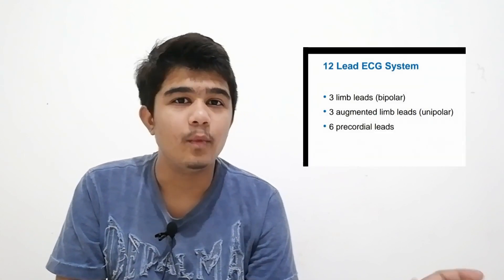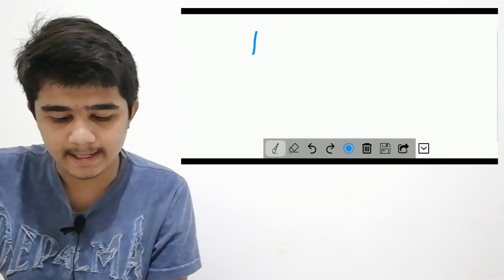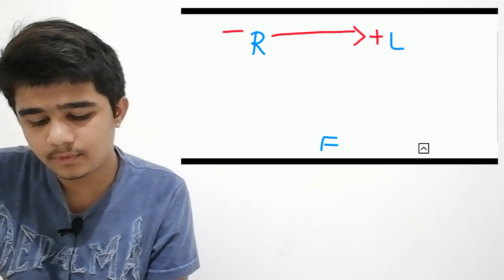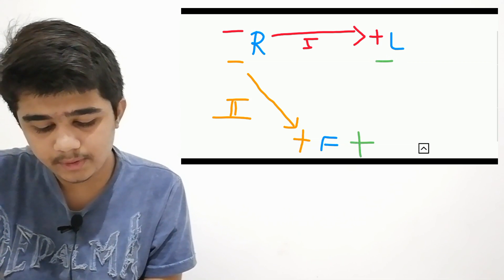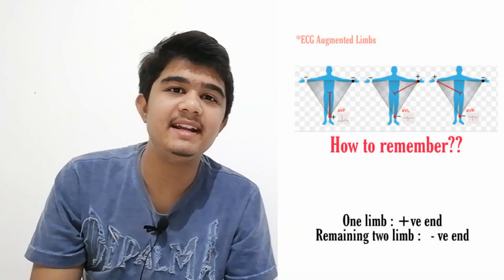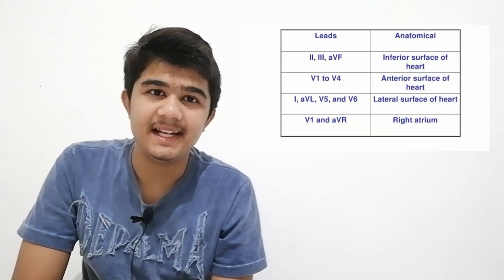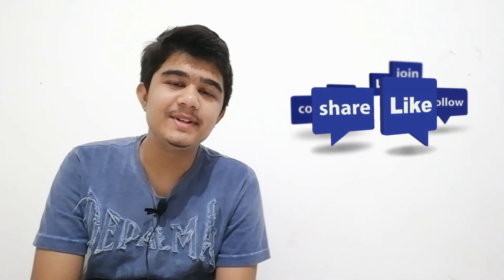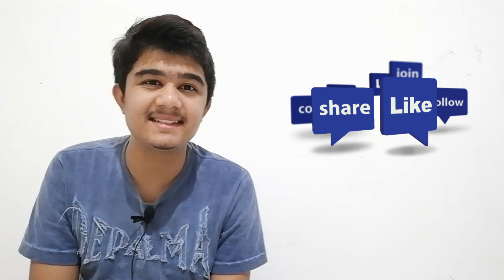Normal ECG Part 2 | How To Read ECG | ECG Physiology ECG Leads| Medico Darshil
Hello so here a new video on ecg. So basically in this video i talked about normal ecg and how to read ecg. Basically this is part 1. In this i talked about waves, segment and  interval
Topic -
Medico Darshil
ecg made easy
ecg in hindi
ecg by dr. Najeeb
ecg explained
how to read ecg report
how to read ecg in hindi
ecg paper
ecg physiology
ecg physiology lecture
dr. Najeeb
ecg mbbs 1st year
normal ecg
physiology lectures
physiology mbbs 1st year